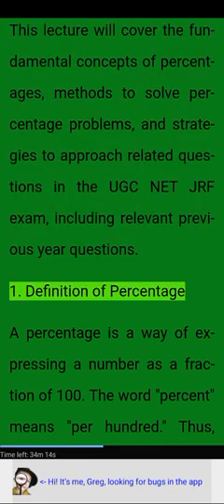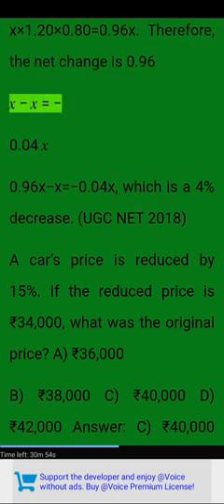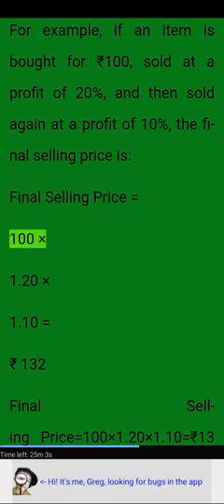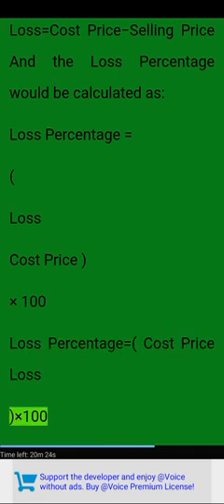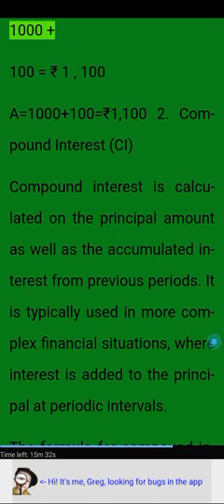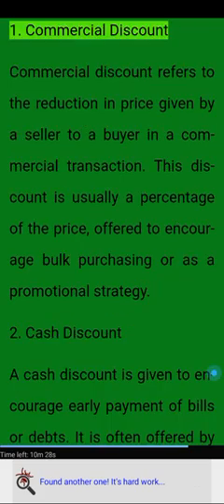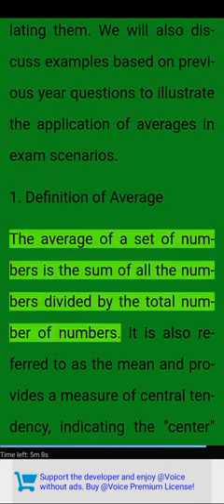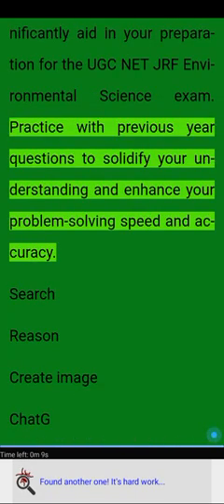May 14, 2025